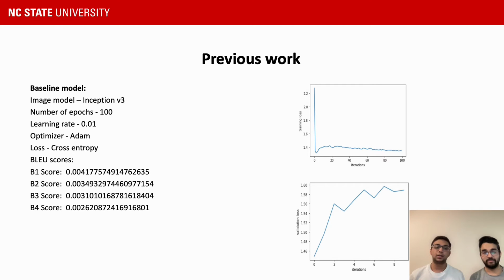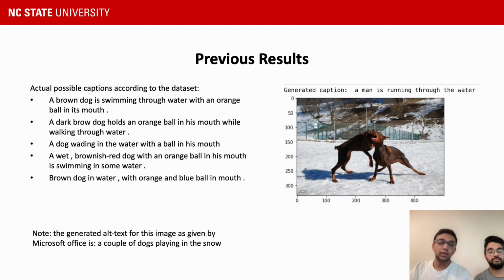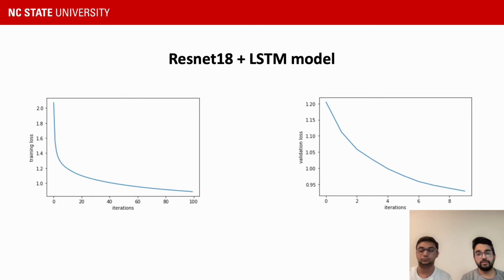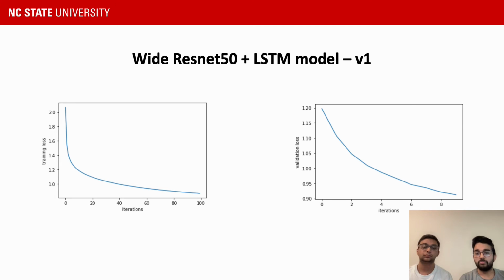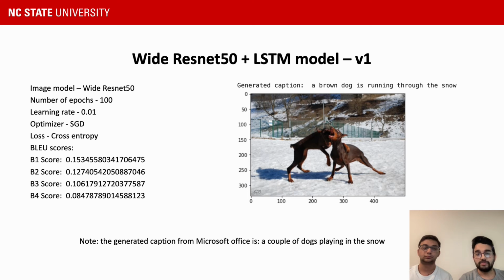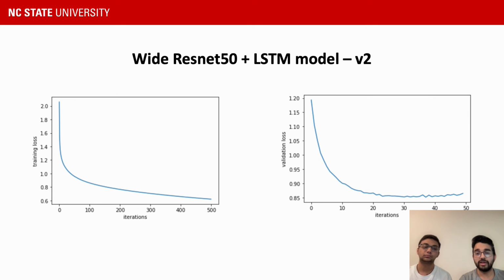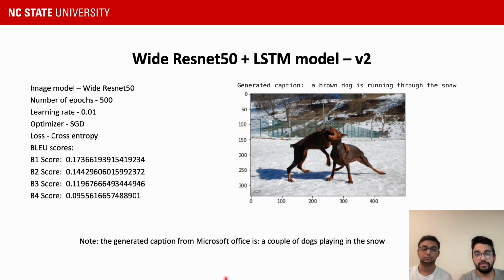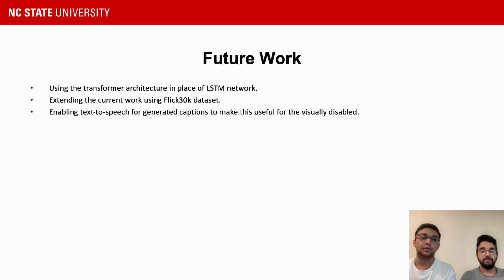Image Caption Generation